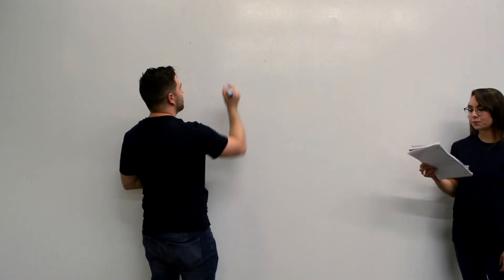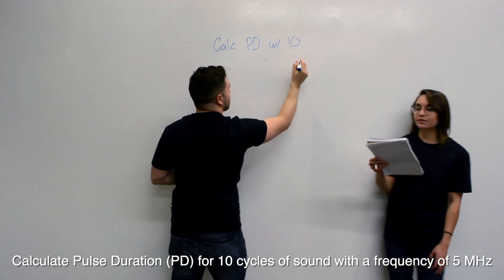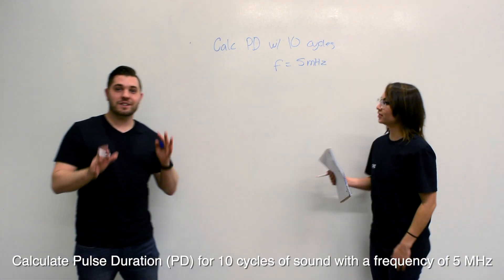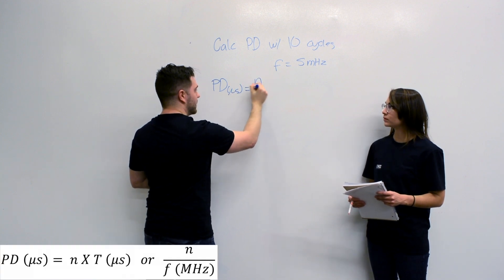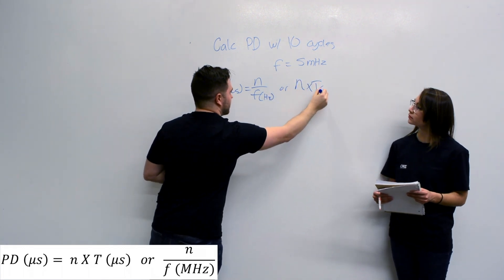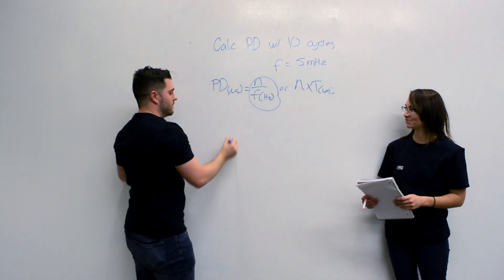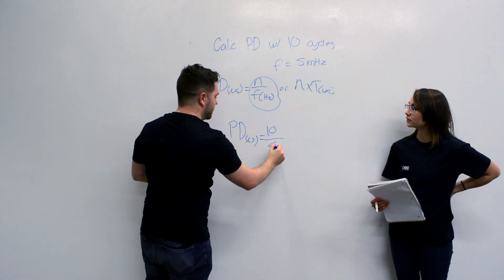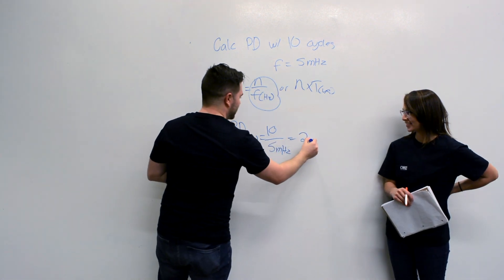Solving for Pulse Duration (PD) Sonography Physics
Solving for Pulse Duration (PD)

Calculate Pulse Duration for 10 cycles of sound with a frequency of 5 MHz.